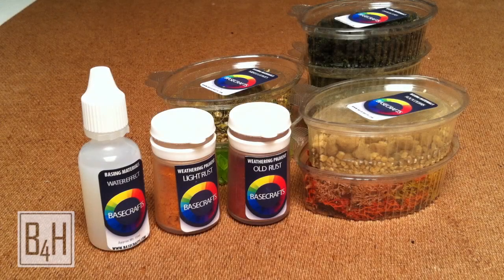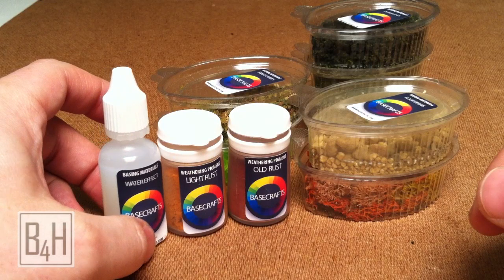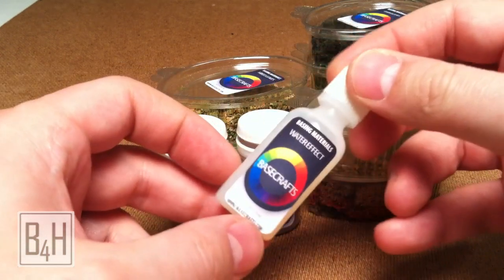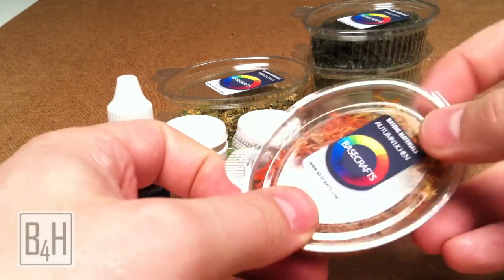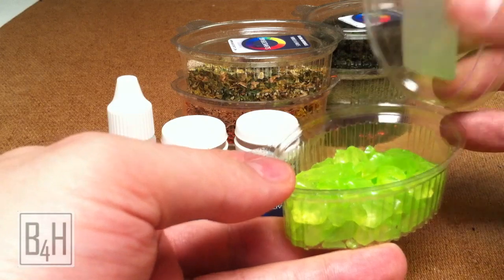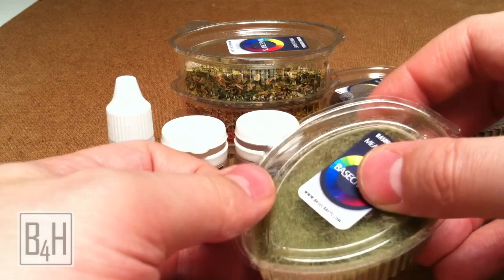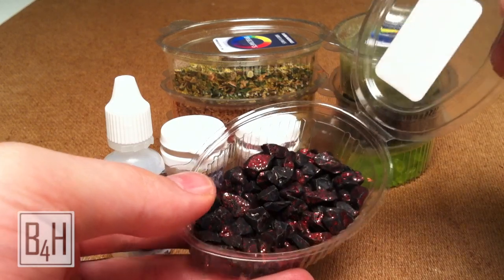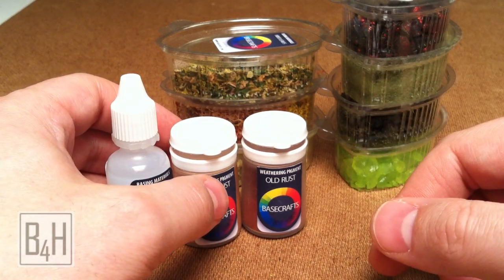Basecraft Products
Just taking a look at some of the Basecraft materials that I got in the mail.  Super cool stuff.